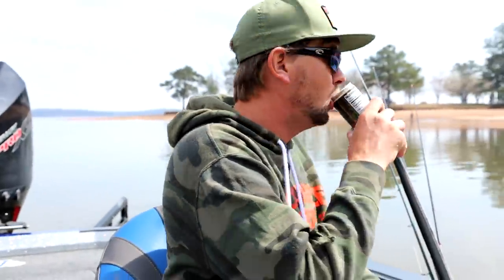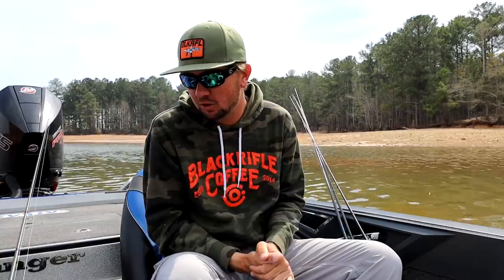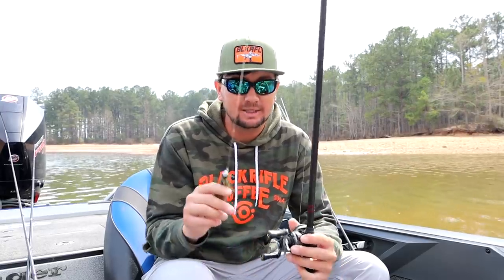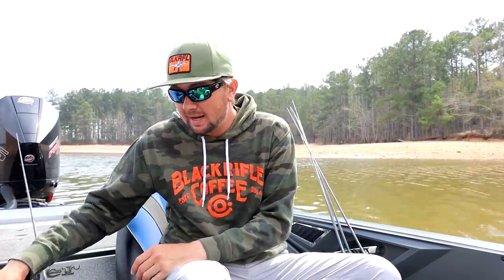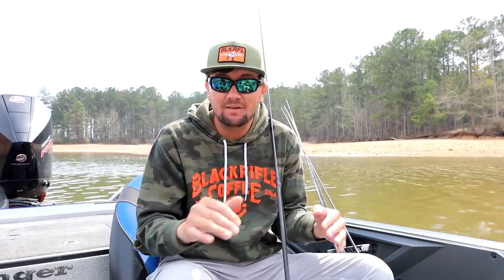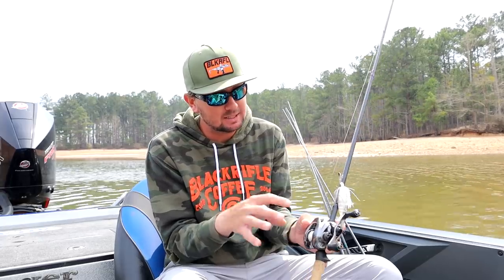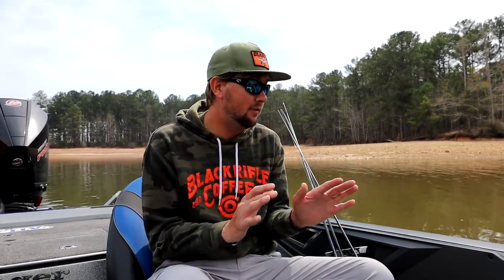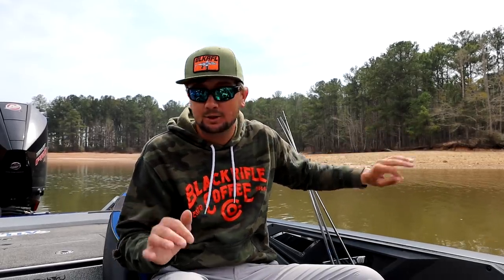How to Catch PreSpawn Bass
2021 BASSMASTER ELITE SERIES PRO